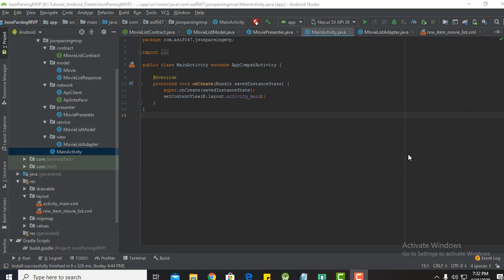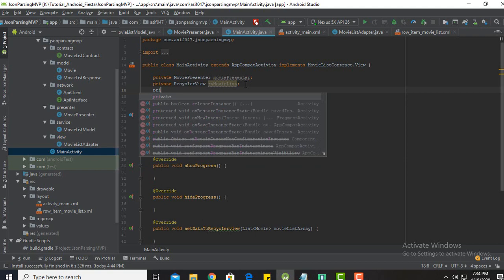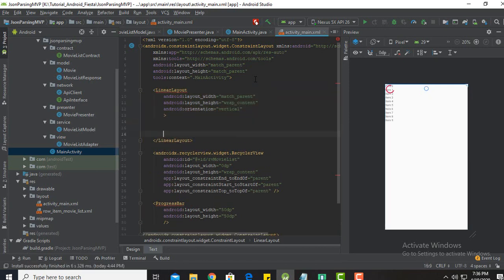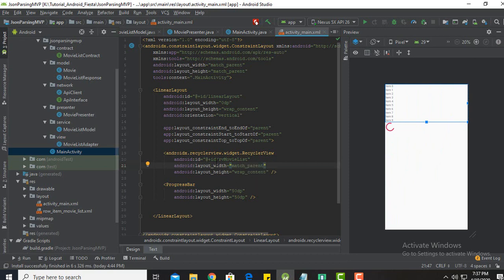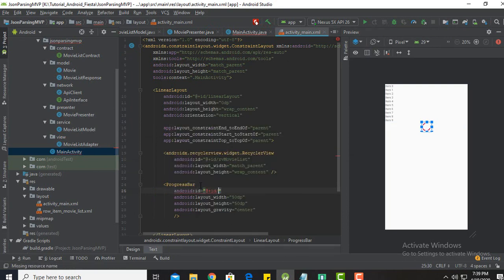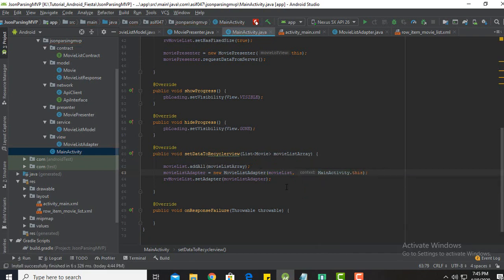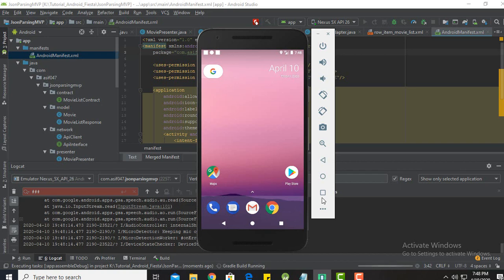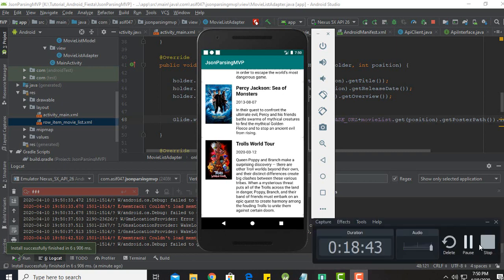MVP(Model View Presenter) Architecture - while API calling to fetch data and JSON parsing (Part-4)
This video is about using one of the most common Architecture pattern of Android MVP(Model View Presenter) while API calling to fetch data and JSON parsing.